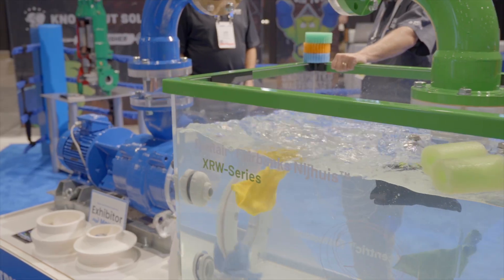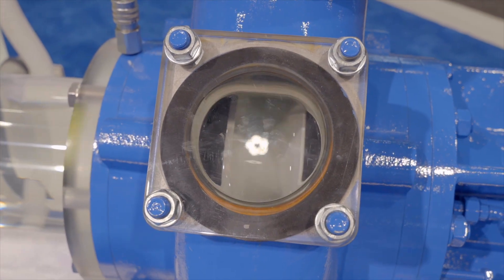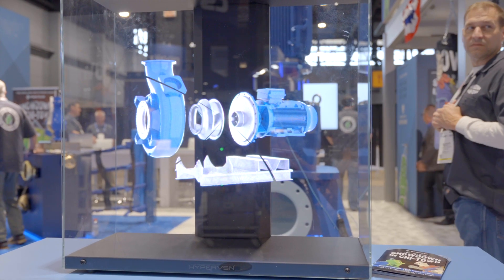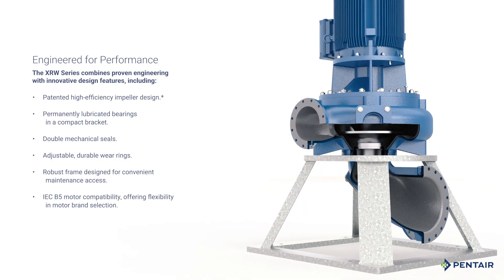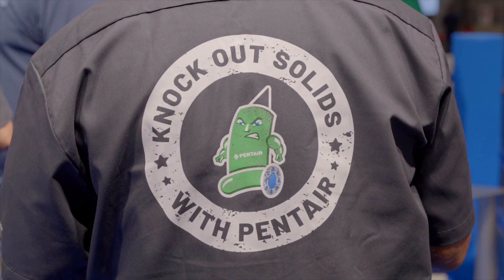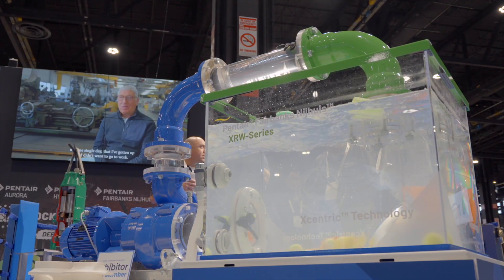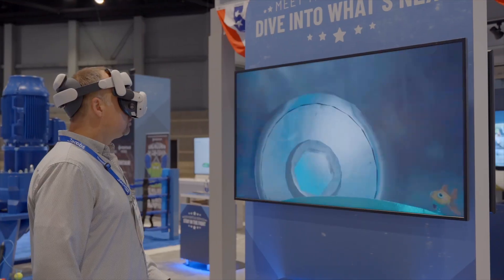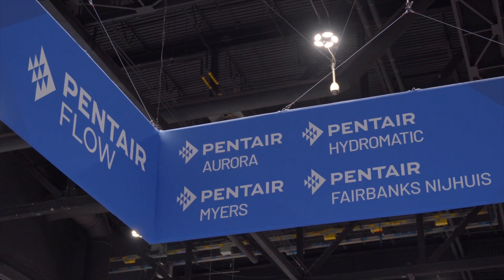Revolutionizing Pump Performance: Pentair’s Xcentric Impeller - WEFTEC® 2025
Join Pentair engineer, Barry Jongsma, as he explains how this breakthrough design is transforming pump performance and efficiency for wastewater applications. Learn what makes the Xcentric Impeller unique, why it matters for your operations, and how it supports sustainability in fluid handling.